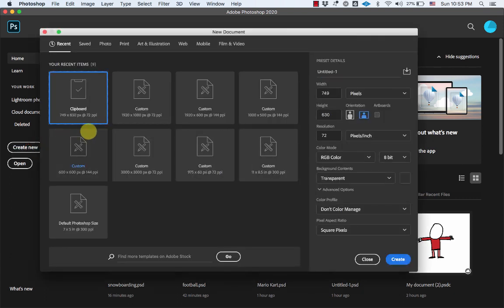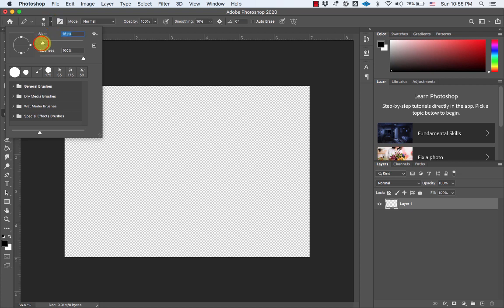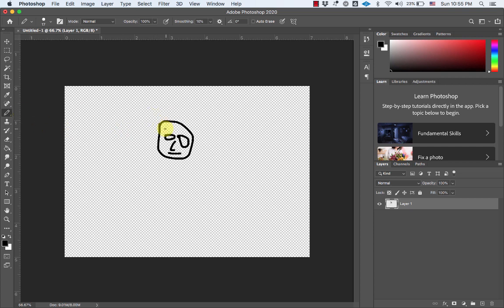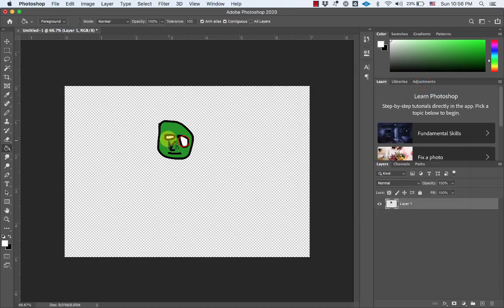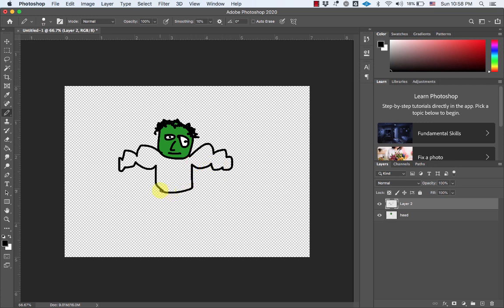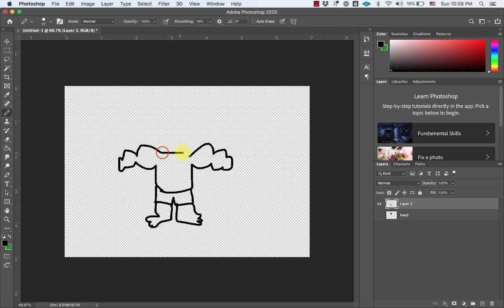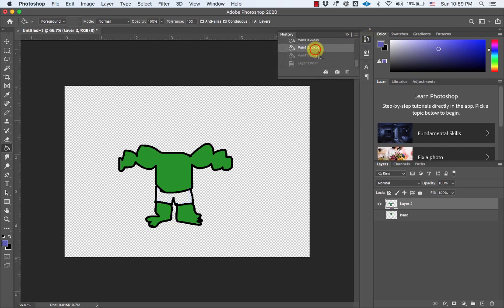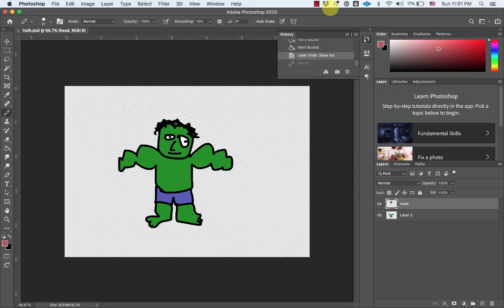Photoshop Basics: draw a stupid character